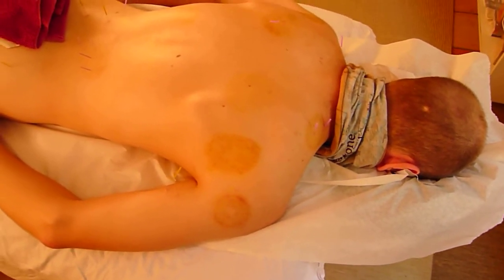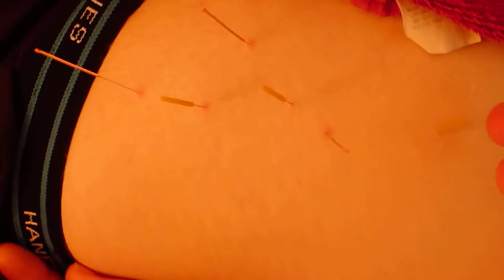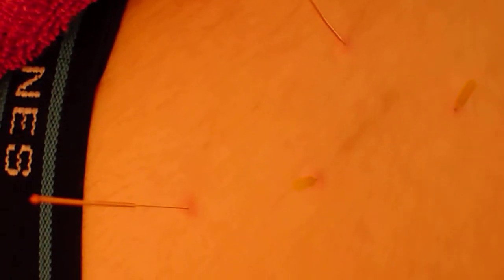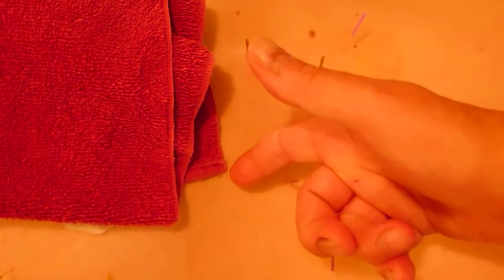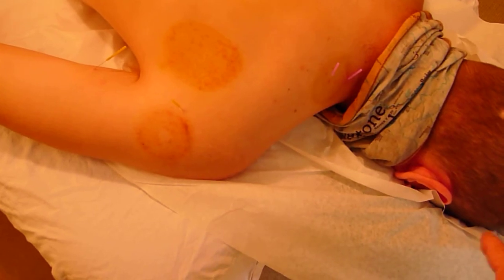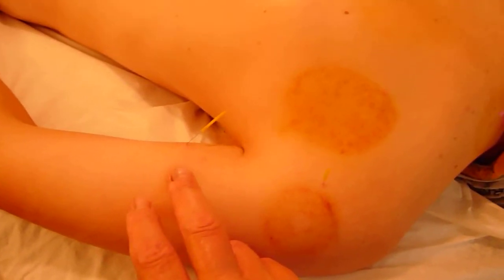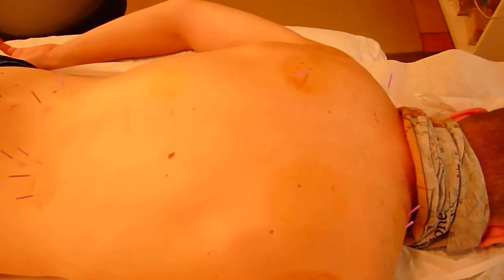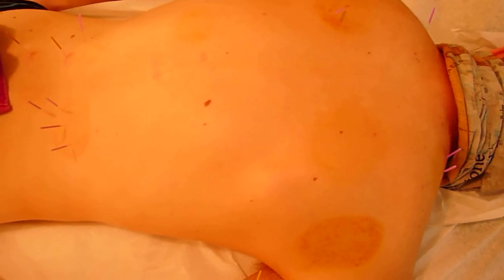and LowBackPain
This patient has severe hip pain from a sports injury. I used dryneedlingtherapy to release the piriformis and quadratusfemoris muscles, also released the tendinous attachments of the the hip rotators at the greater trochantor, and used dryneedles to release the motorpoint of the quadratuslumborum, and some of the paraspinal muscles.

I was also continuing the treatment of his right shoulder which has some rotatorcuff pain that is associated with the surgical repair of a torn labrum.

you can also observe in this video cuppingmarks from the cupping we did on his. back and shoulder one week earlier.